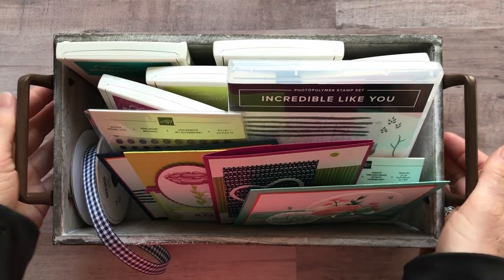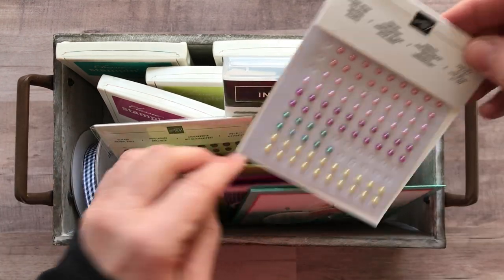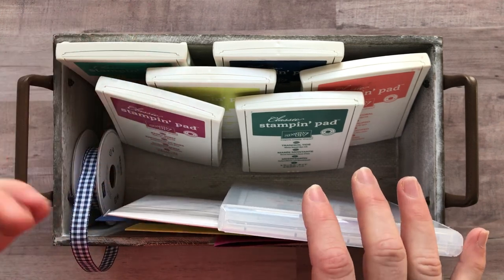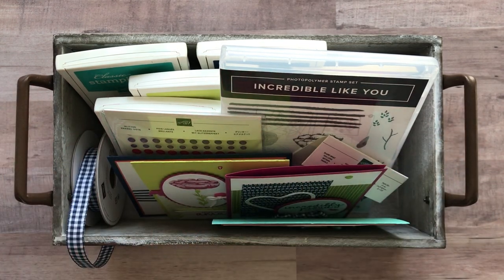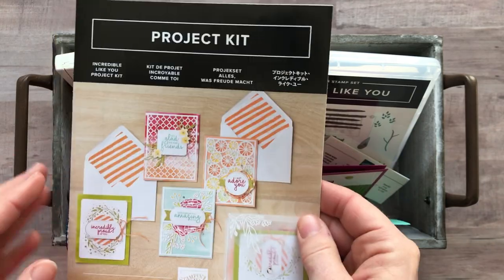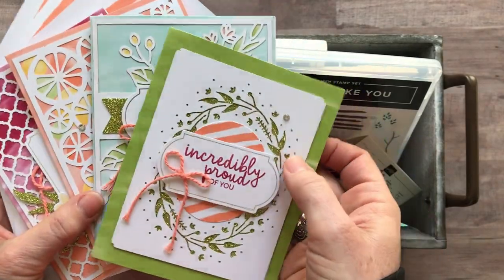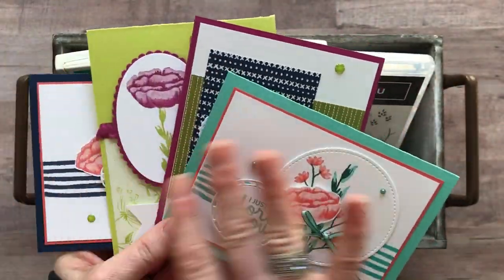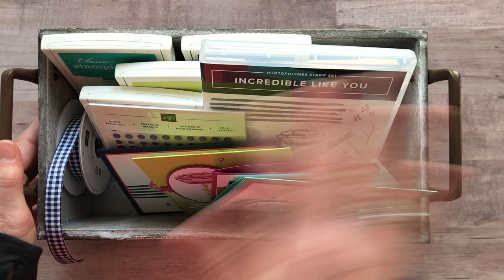Incredible Like You Class To Go & a Tutorial Only Option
Let’s make some gorgeous cards!!  This class features the Incredible Like You Stamp Set, Glitter Enamel Dots, Share What You Love Artisan Pearls and the Night of Navy Gingham Ribbon.

TO ORDER OR FOR MORE DETAILS ON THIS CLASS TO GO,

xoxo, Amy